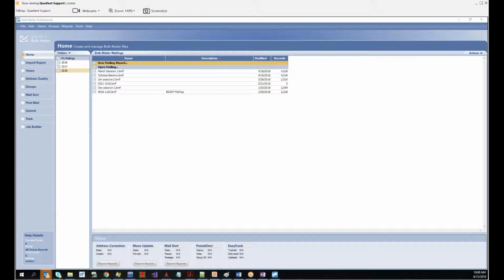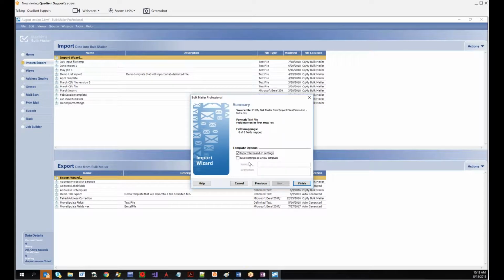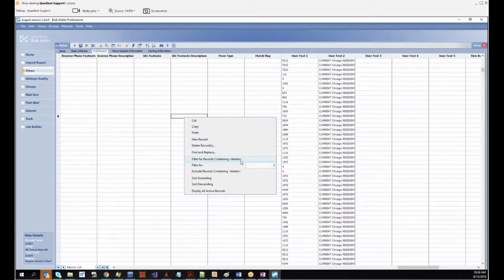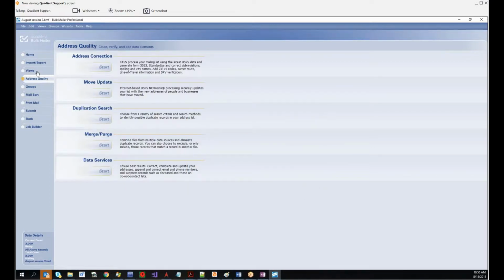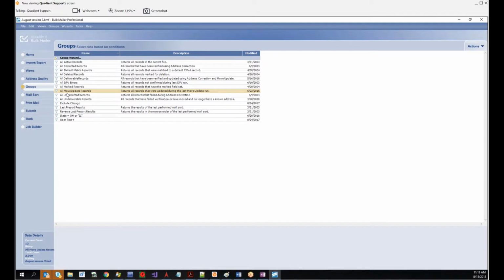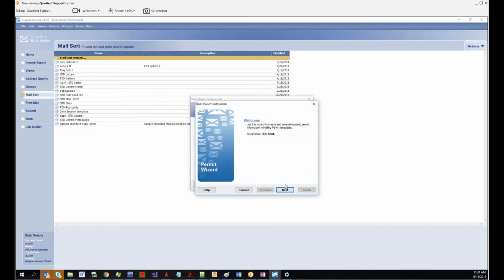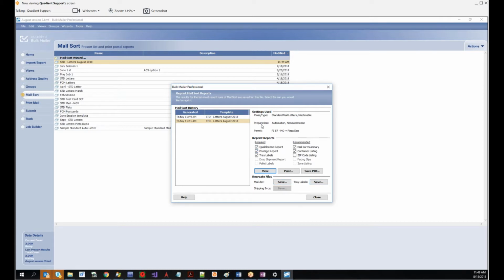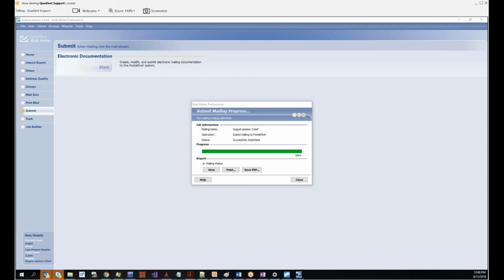Bulk Mailer Live Training Aug 15 2018